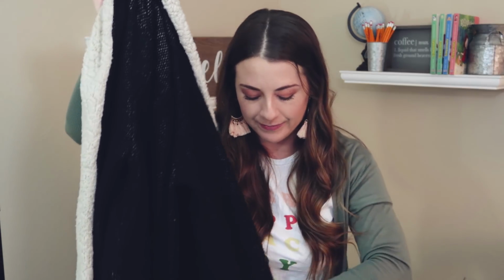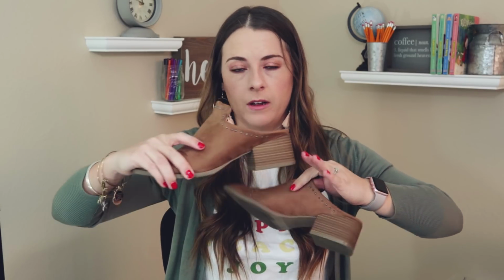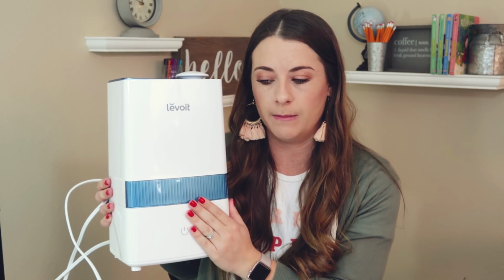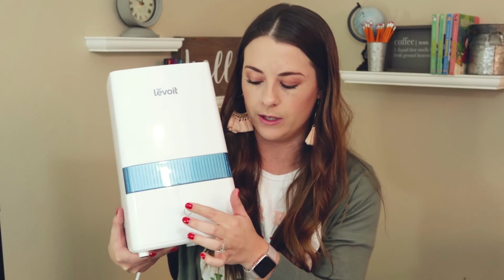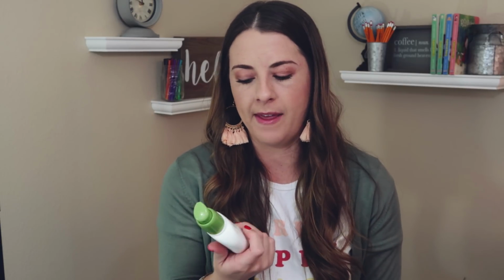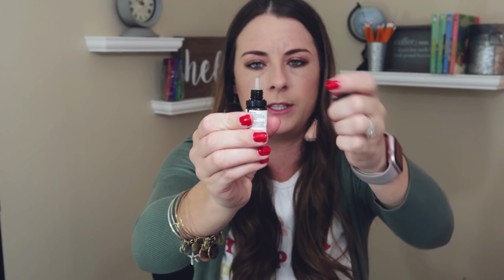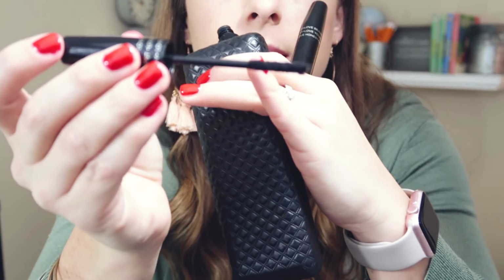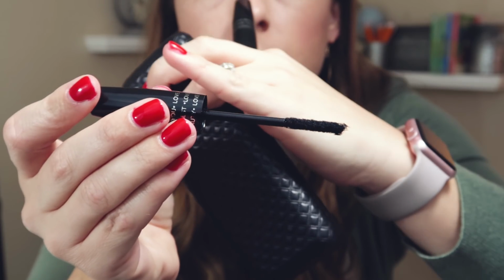WINTER FAVORITES 2018 FASHION, SKINCARE, BEAUTY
// SHOP //

// LINKS //

HP Instant Ink (1 month FREE)